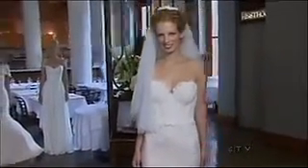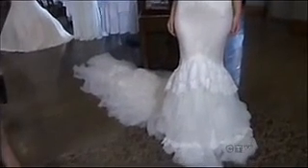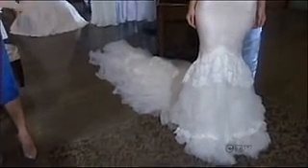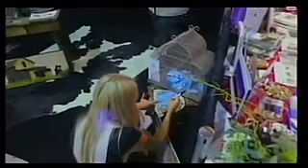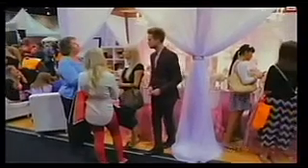CTV News previews Bridal Expo 2013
Featuring new fashions from Ette and examples of what you'll find at this year's Bridal Expo.